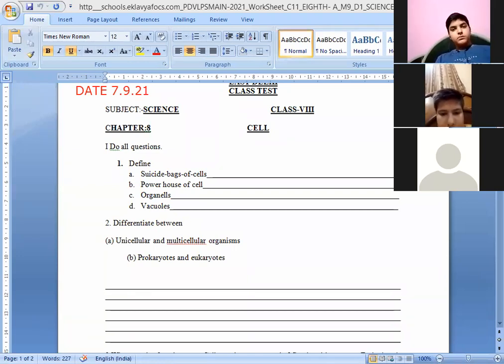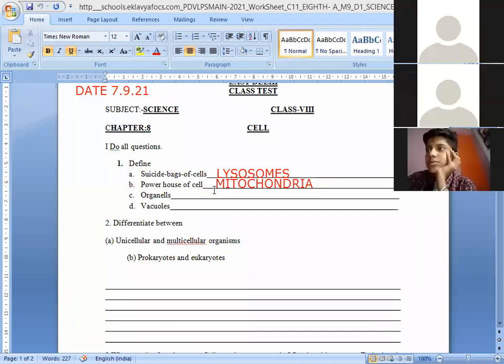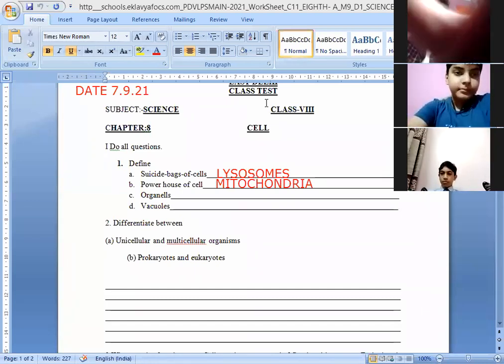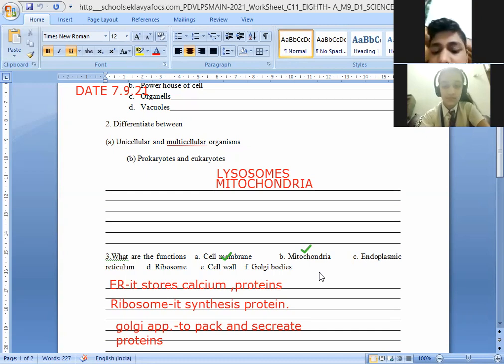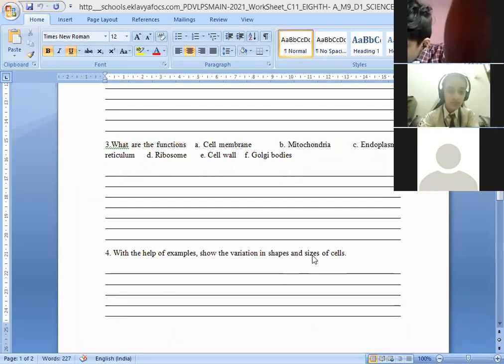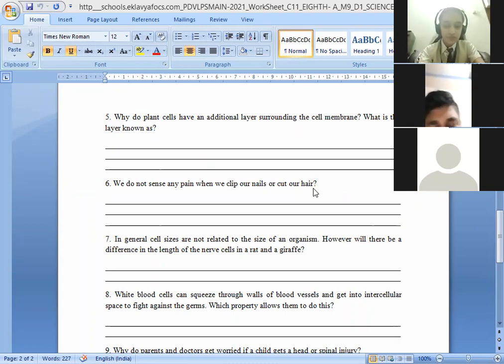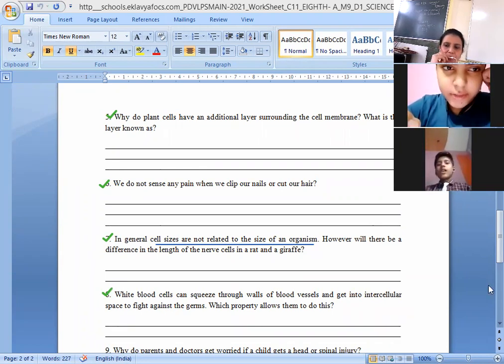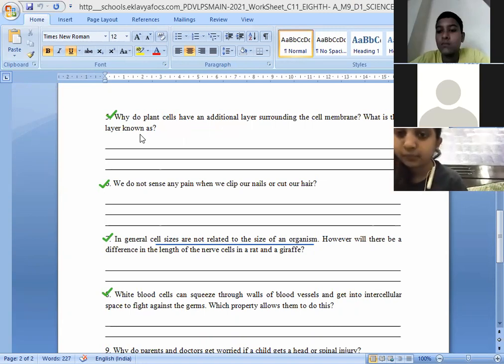SCIENCE_REVISION TEST CH 8_8 SEP.